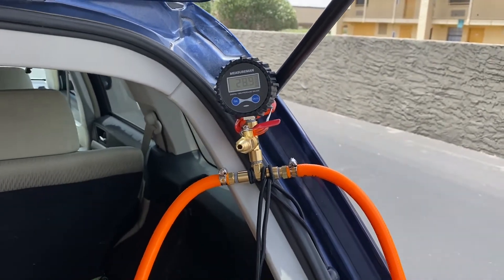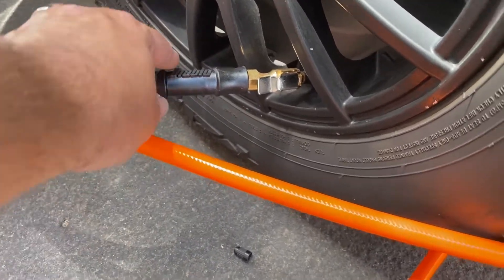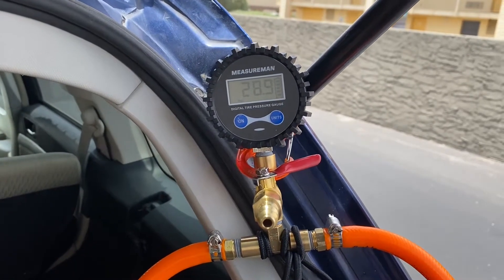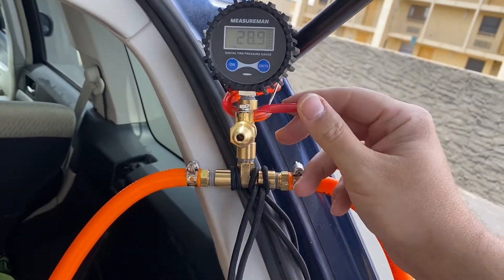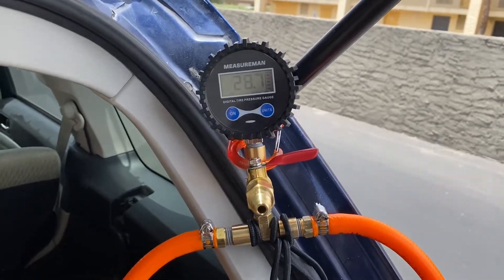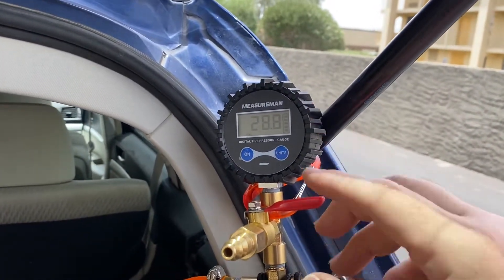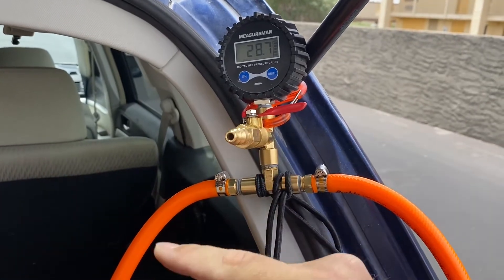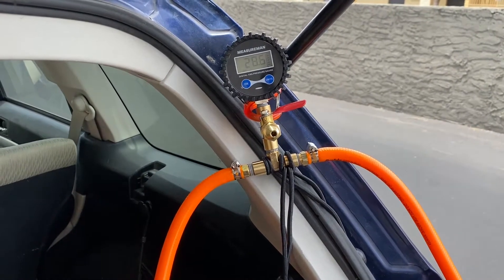4 Tire Inflation Sytem For $80?!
Budget DIY 4 Tire Inflation Part Sheet and Instructions

Note: The instructions below are made for mid-size suvs (4Runner, Pathfinder, Explorer, Outback, 2 door Wranglers, etc) If you have a longer/wider vehicle change the 2x 25’ 3/8” hoses to 2x 50’ hoses and cut accordingly!

INSTRUCTIONS

1) Take 1 of your 25' hoses and cut it in half at 12.5 feet. Add the lock on air chucks to the threaded fittings and set aside. These are your long hoses to reach your rear tires.

2) Measure and mark 6 feet from the threaded fittings on each end and cut. Add the lock on air chucks to the threaded fittings and set aside. These are your short hoses to reach your front tires.

3) You should now have a 13 feet of hose without threaded fittings on the either end. Cut this hose in half, it will be the leads for each side coming off of the tee manifold.

4) Tighten the 2 tees together as pictured in the video. Insert the 1/4” MNPT to 3/8” barbs on the bottom 2 holes of the tee. Tighten the air pressure gauge to the hole on the top tee. Attach the shut off valve to the remaining hole and the 1/4” quick disconnect fitting to that.

5) Attach the 6.5 foot hoses without threaded fittings to the barbs on the bottom of the manifold and secure with hose clamps. Add the 3/8” barbed tee fittings to the bottom of these leads and attach with hose clamps.

6) From the bottom tee barb fittings on each side attach the longest hoses that end with the lock on air chucks and secure with hose clamps. From the remaining tees on each side attach the short hoses that end with lock on air chucks and secure with hose clamps.

7) Test for leaks and enjoy!

PARTS LIST

Harbor Freight Parts
2x $12 each
DIABLO 3/8 In. X 25 Ft. PVC Air Hose

2x $2.50 MERLIN 3/8 In. Professional Air Hose Repair Kit

1x $2.70 MERLIN 1/4 In. Female Brass Industrial Plug

1x $3.80 MERLIN 1/4 In Full Port Ball Valve

2x $4 MERLIN 1/4 In. NPT Brass T-Connector

Total $41.50

Amazon Parts

1X $14 MEASUREMAN 2-1/2" Dial Size Digital Air Pressure Gauge

1x $14 CZC AUTO Heavy Duty Brass Air ChuckTire Chuck with Lock-on Clip, 1/4" FNPT

1X $8 Joywayus 3/8" ID Hose Barb Fitting Tee 3 way

Total $46

My Total Cost $87